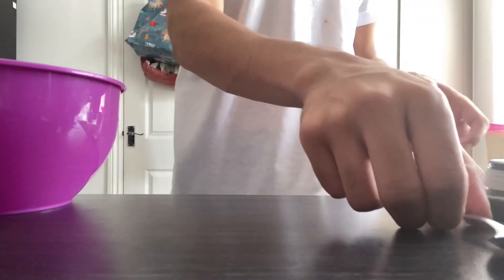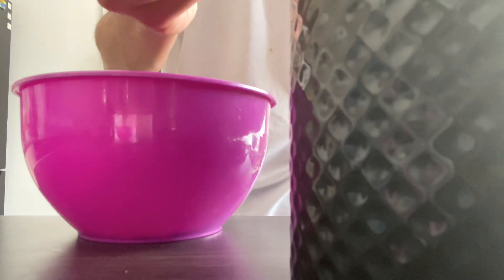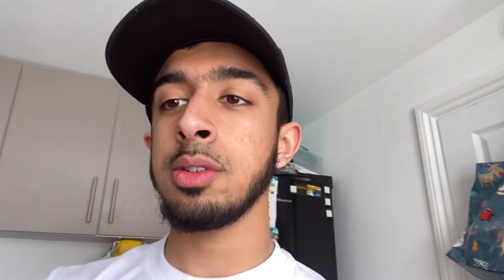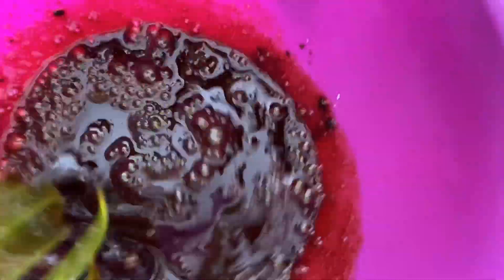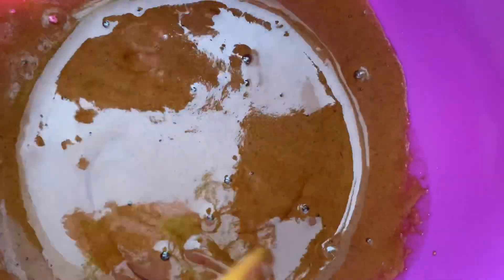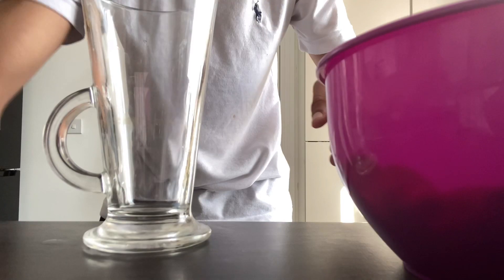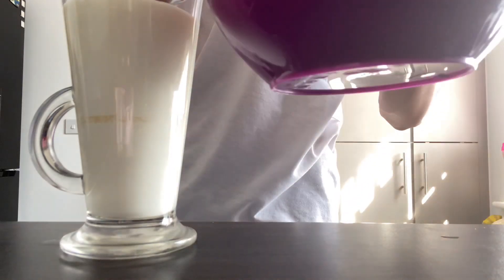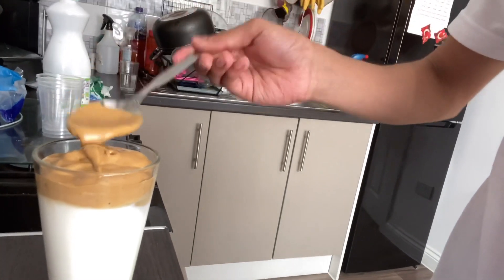Coffee With Corona! Dalgona Coffee Tutorial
Hope You And Your Family Are All Safe During Lockdown!

Hope You Enjoy My Dalgona Coffee Tutorial!

Ingredients:
Coffee
Sugar
Water
Ice Cubes
Milk

Table Spoon; Whisk

2 Tbsp Coffee
2 Tbsp Sugar
2 Tbsp Warm Water

Whisk Until Thick Consistency
In A Glass Put A Few Ice Cubes
Pour 3/4 Milk
And Top The Rest With The Thick Coffee